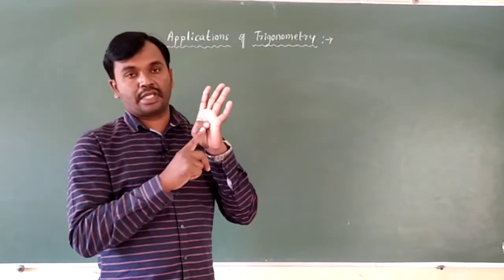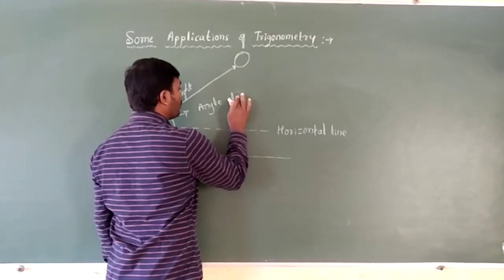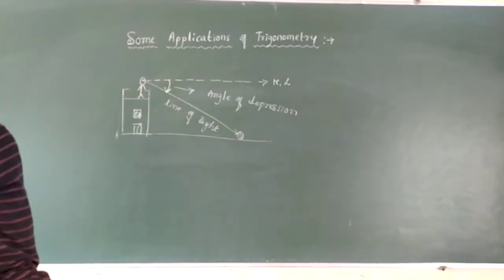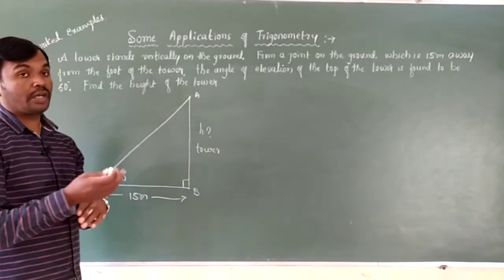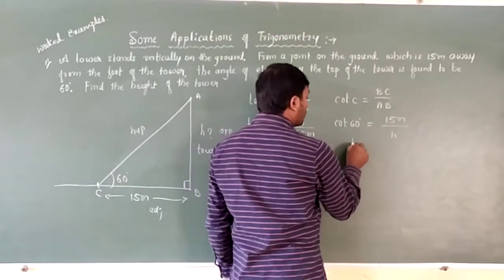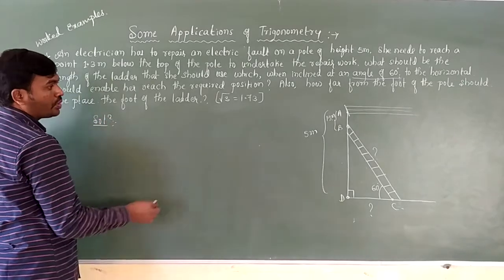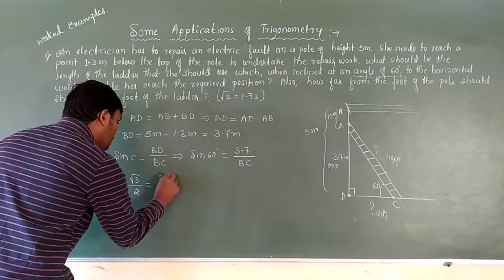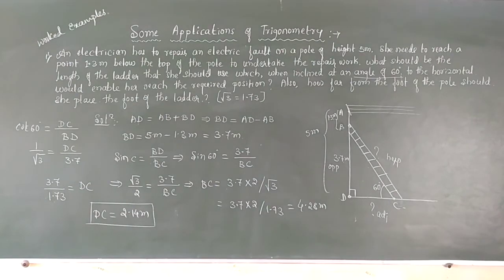Trigonometry |Part01| SOME APPLICATIONS OF TRIGONOMETRY| BY B S BANKAPUR AV BILAGI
Solving worked examples with explanation